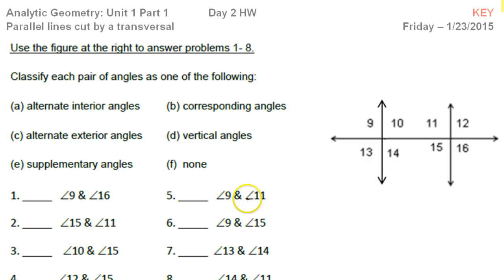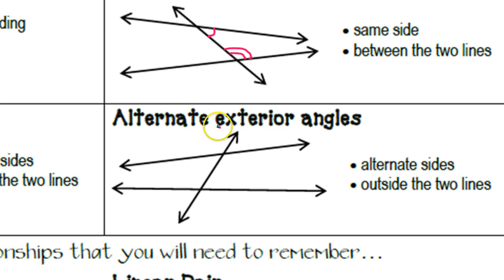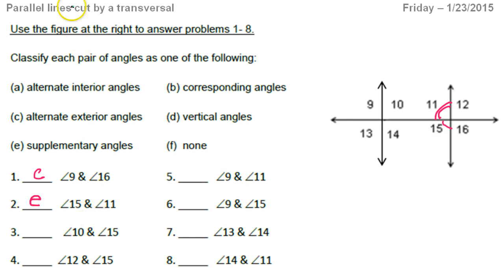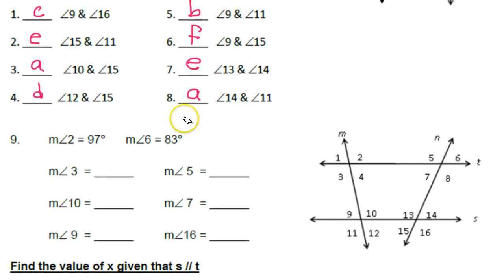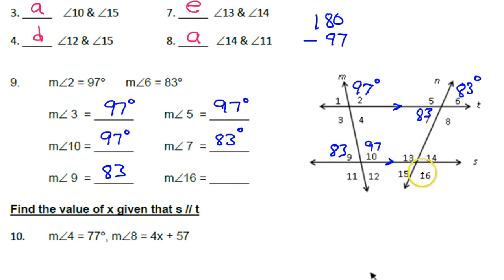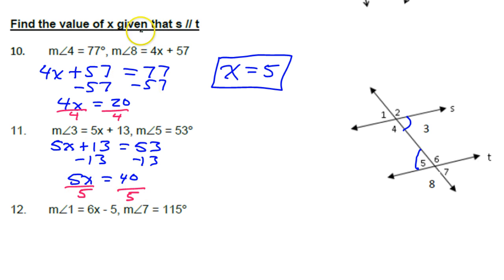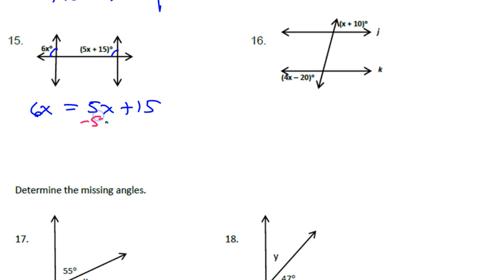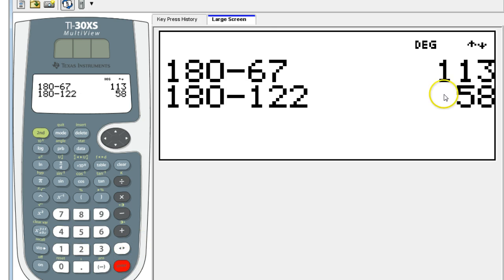Day 2 HW Parallel Lines Cut by a Transversal